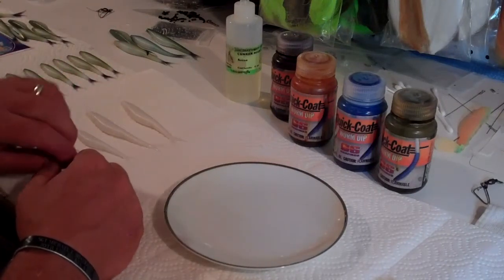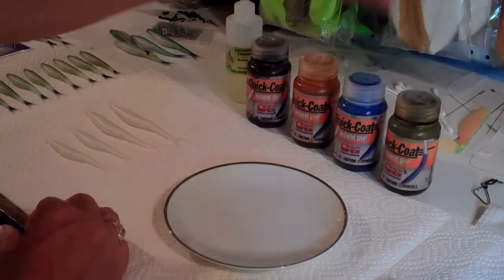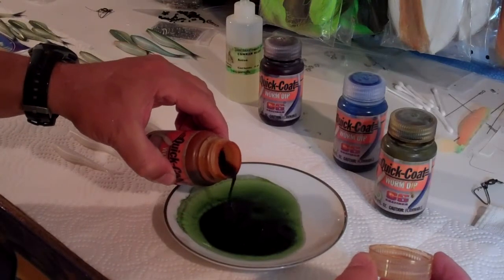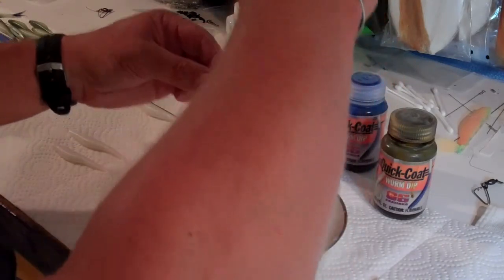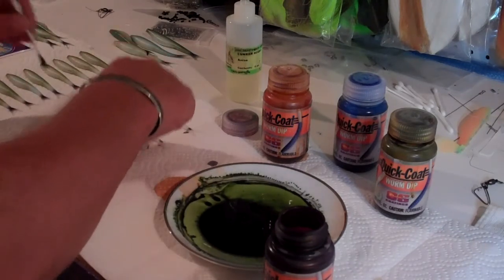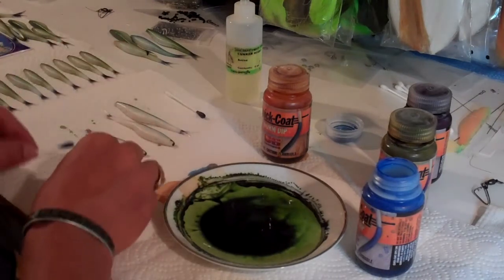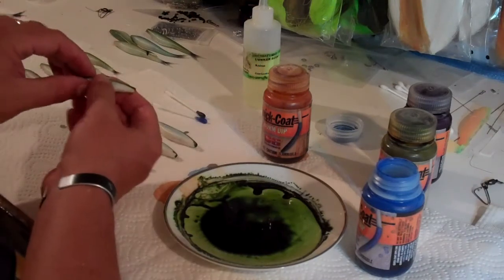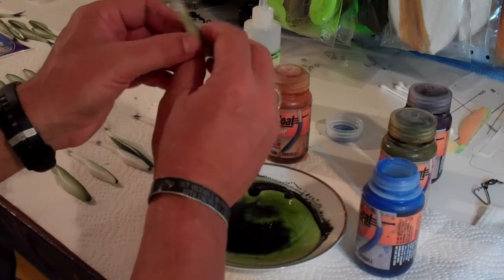Making the Spottail Twitch Bait